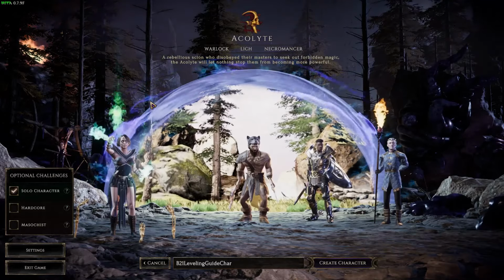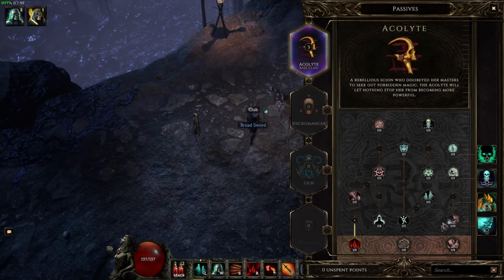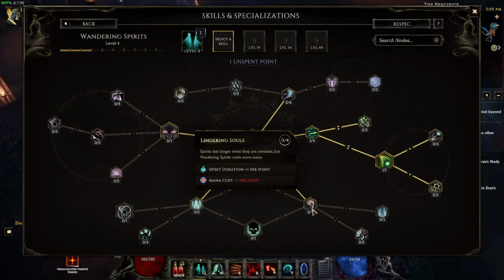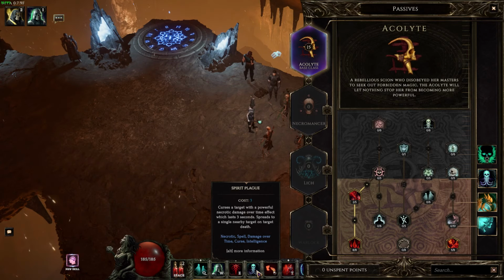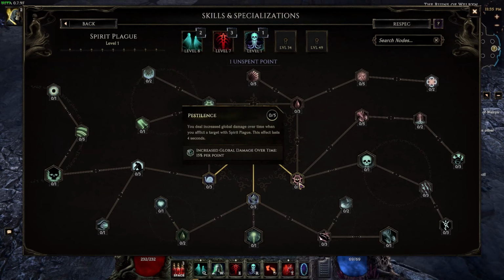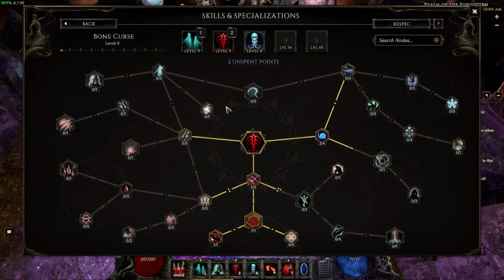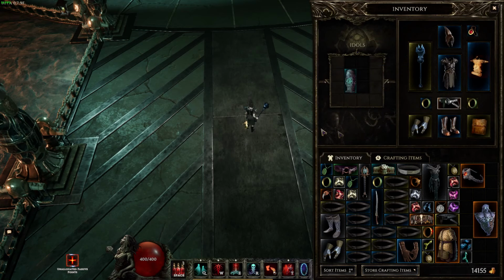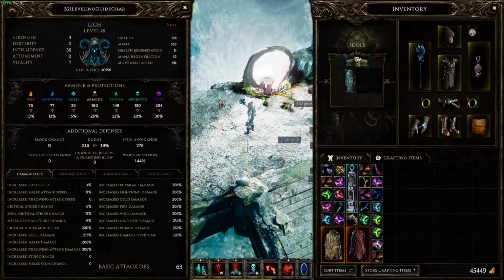Fastest Acolyte Leveling Guide From level 1 to 50 SSF Last Epoch (OUTDATED!)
In this video i show you the skills and passives that will take you to new speeds with leveling a new acolyte to endgame. In SC this build pushed through the entire campaign in just 1 hour 49 minutes. In Solo we progresses a bit slower with no gear but still managed to get the entire campaign done in under 3 hours. Enjoy!

Thumbnails:
0:00 Intro
0:48 Level 1 Update
1:01 Level 2 Update
1:14 Level 3 Update
1:44 Level 4 Update (1st specialized skill)
4:43 Level 6 Update (WW hits level 3)
7:08 Level 9/First Boss (2nd specialized skill)
9:02 Level 13 (transplant)
14:56 Level 19 Update (3rd Specialized skill)
17:38 Mastery Choosing
19:29 Level 30 Update
20:28 Level 34 Update (4th Specialized skill)
21:59 Level 39 Update
23:32 Level 45 Update (Chapter 8)
24:17 Level 49 Update (5th Specialized skill/Lagon Fight)